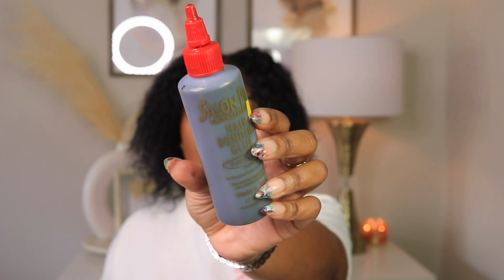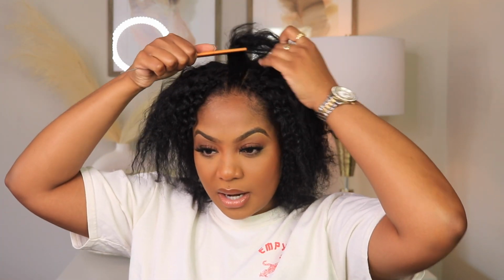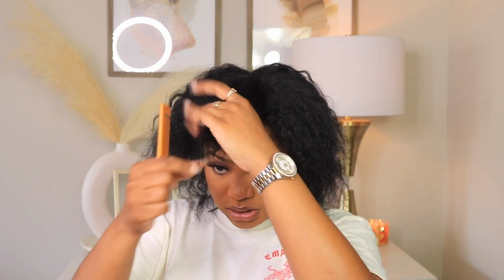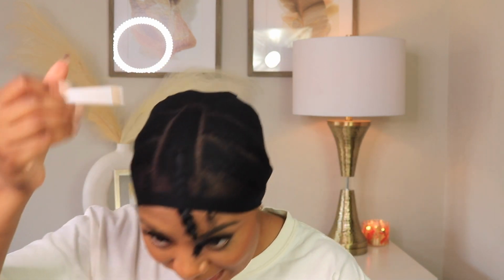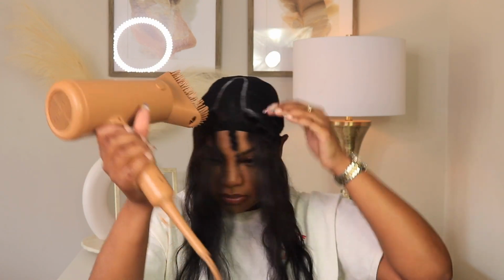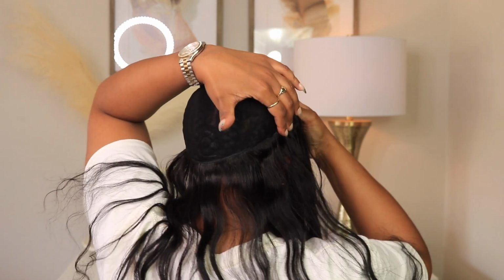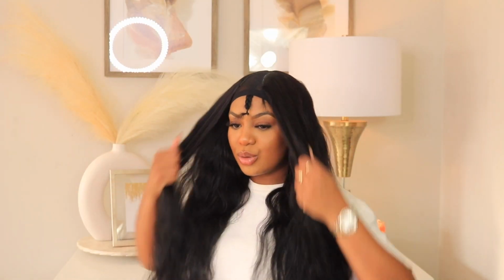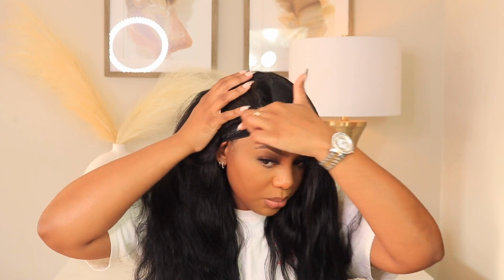Middle Part Quick-Weave Tutorial! Flat Sew-In Results, For Beginners+ 3WEEK UPDATE! Ft. KLAIYI HAIR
Hair Info: Brazilian hair 4 bundles, body wave, 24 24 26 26